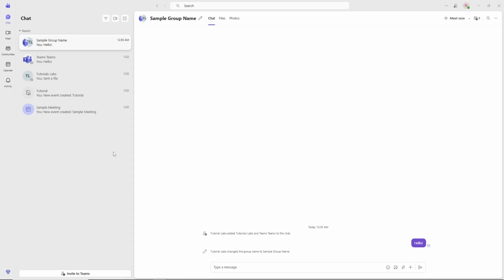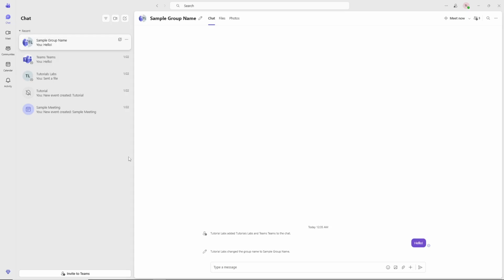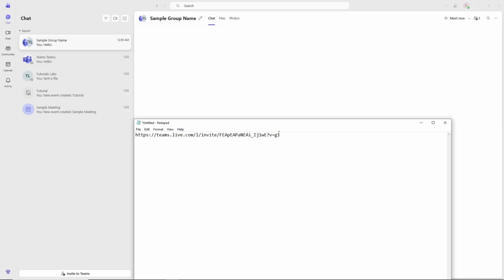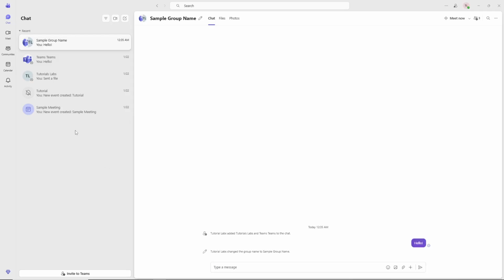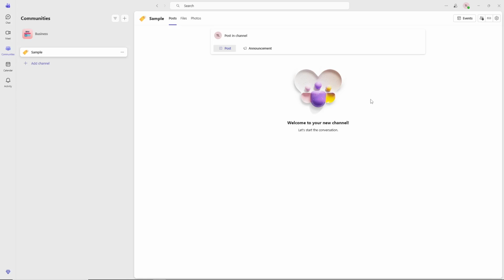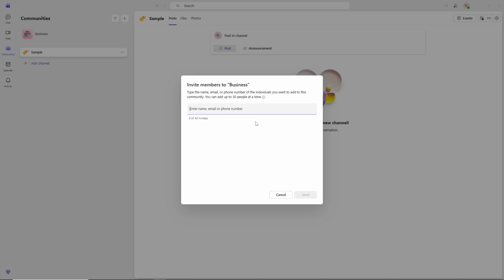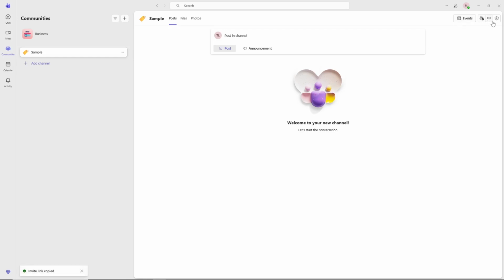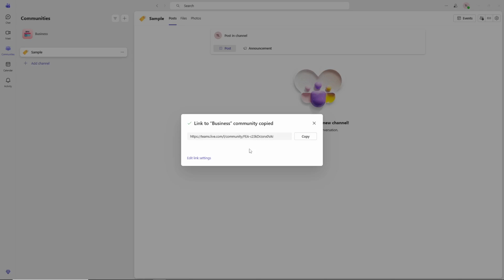How To Invite People To Microsoft Teams (Tutorial 2026)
Along the way, you'll learn how to invite people Microsoft Teams, add new members to Microsoft Teams, send Microsoft Teams invitation link, invite guest user to Microsoft Teams, onboard external users Microsoft Teams, how to add someone Microsoft Teams, get people to join Microsoft Teams, create Microsoft Teams invitation email, bring new people into Microsoft Teams, setup Microsoft Teams meeting invitation, share Microsoft Teams invitation link, include participants in Microsoft Teams